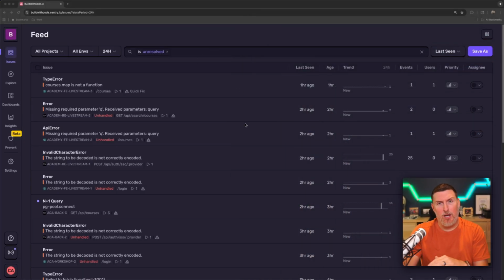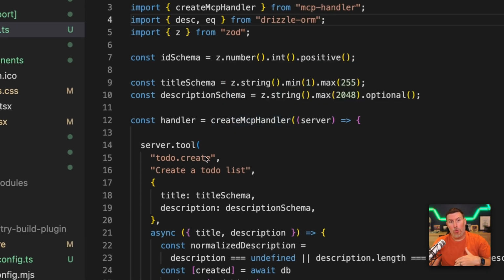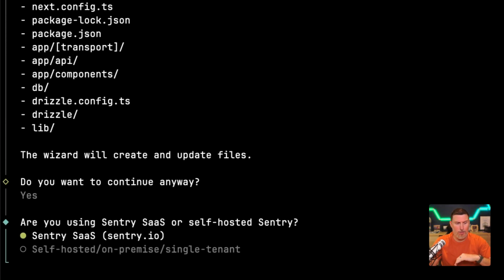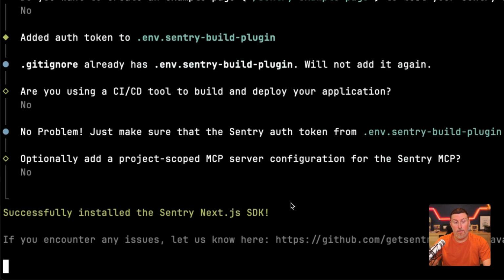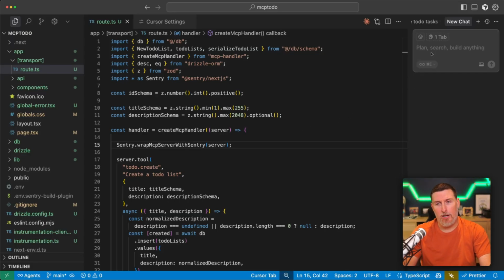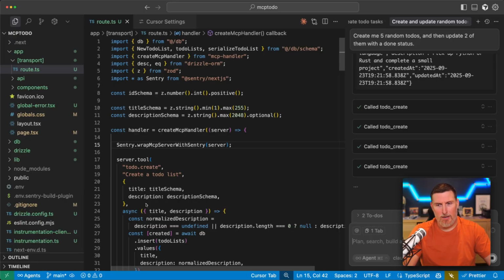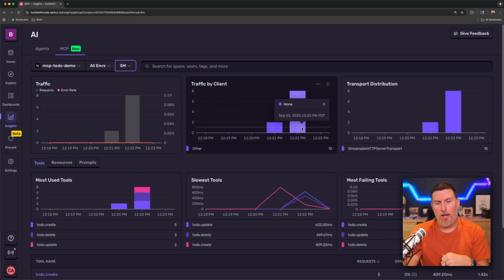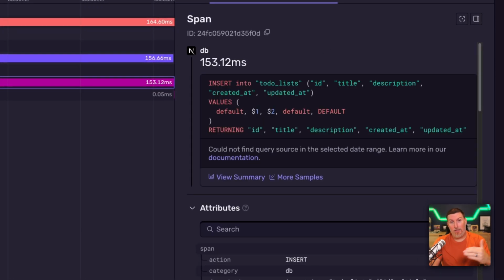MCP Server Monitoring Has Shipped!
See how you can started using MCP Server Monitoring against your MCP Servers REALLY fast using using Sentry. One line to wrap the code, and you're good to go. Check out this video where we set it up using Vercel's mcp-handler in Next.js.